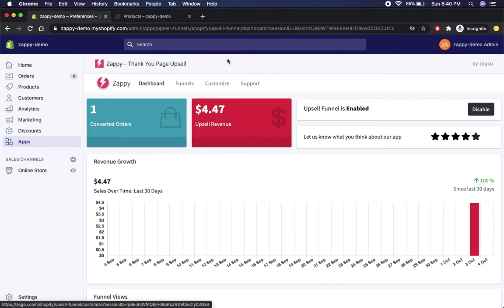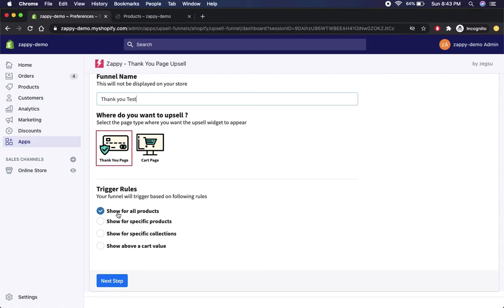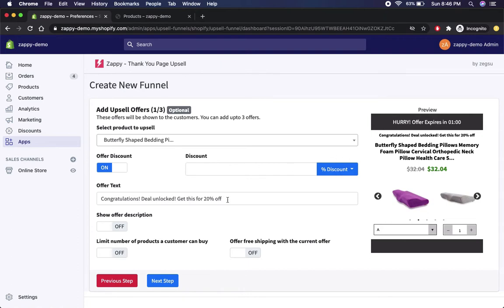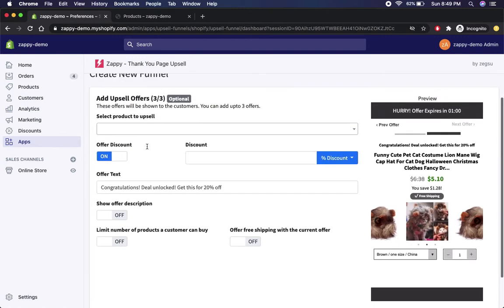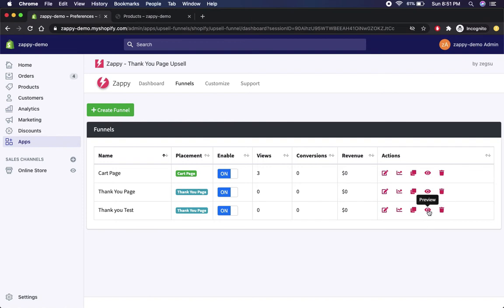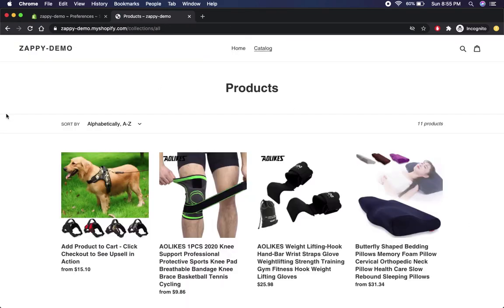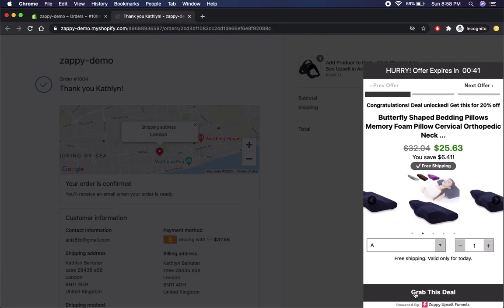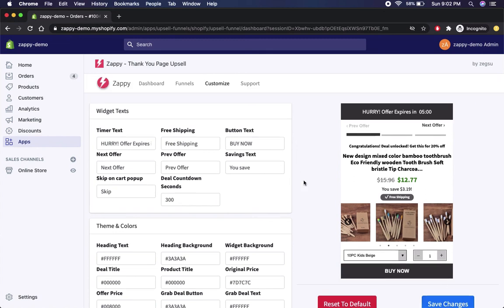How to set up Zappy - Thank You Page Upsell for your Shopify Store and Boost Sales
Best Post purchase and cart upsell app on Shopify. Learn how to set up upsell funnels to increase your AOV and ROAS